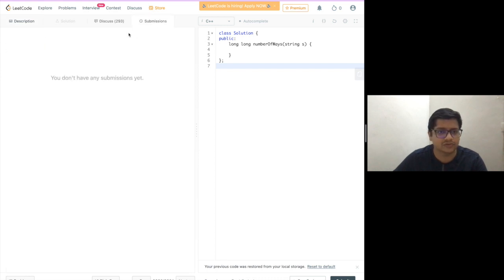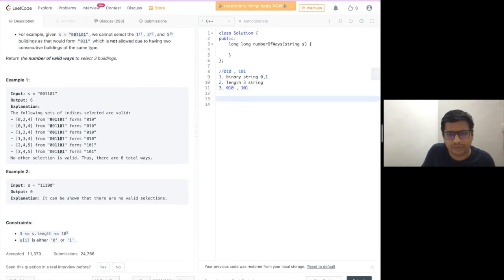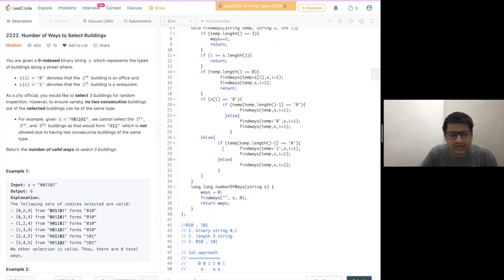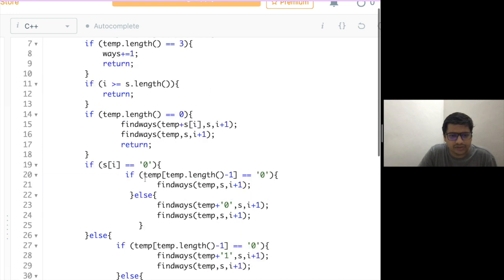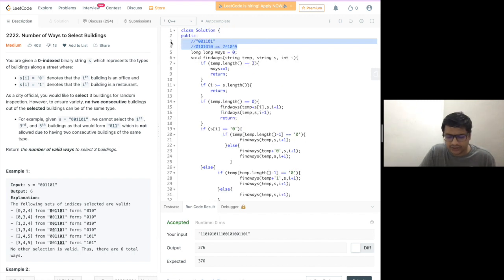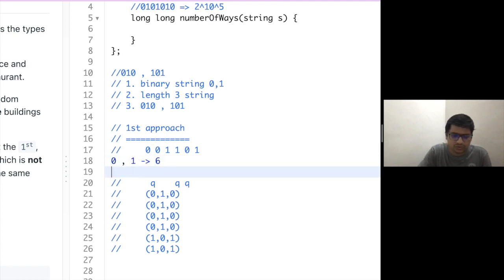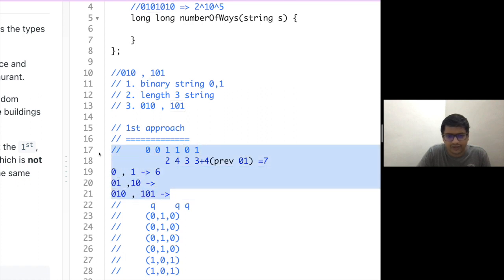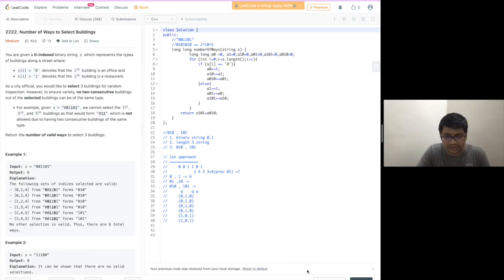Dynamic Programming : LeetCode 2222 How to Optimize using DP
Hello everyone , I am Arpit , Software Engineer Currently working at Paypal , Make sure to Subscribe this channel where I will be creating content related to College Education , My personal Experience ,career related , may be personal finance related  and how i can help you , just wanted to contribute my learning to the people , As there are many people , friends who helped me to shape my career .